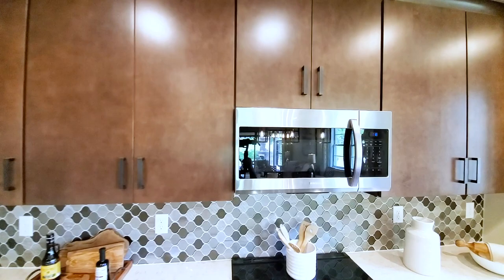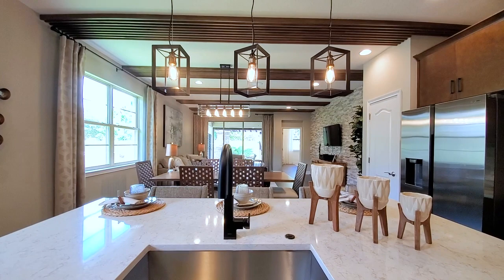Harmony Model Home Tour | Olivia Model | Orlando Home Finders | Move to Florida | Orlando Realtor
*Builder requests that I do not disclose model

Model Specs:
3 bedrooms
2 baths
2 car garage
1,850 sq ft.

LPT Realty
Orlando Home Finders @ LPT Realty

I am a Buyer Agent. I do not work for the builder, I work for YOU my buyer. So, If you would like to see this home or any home in the Orlando/St. Cloud area I would love to help you find a place you can call home!

Lake Nona Orlando New Homes - Orlando Home Finders